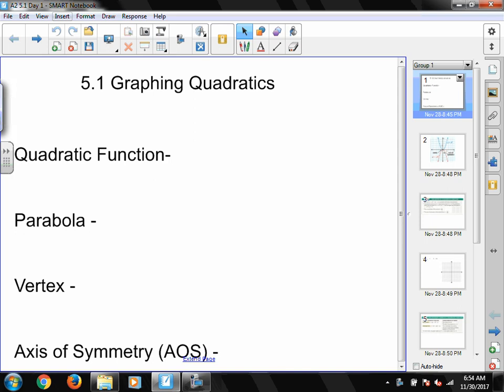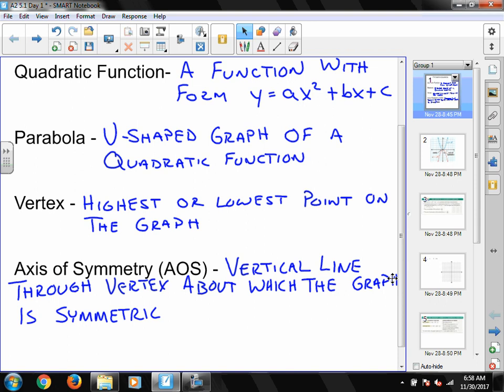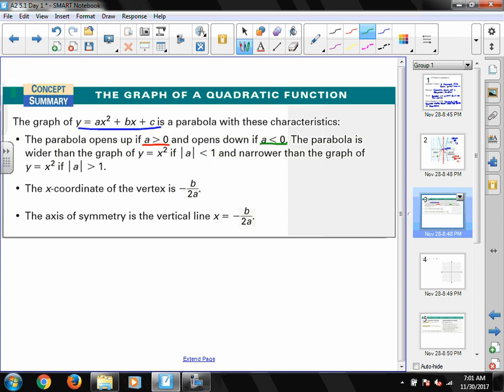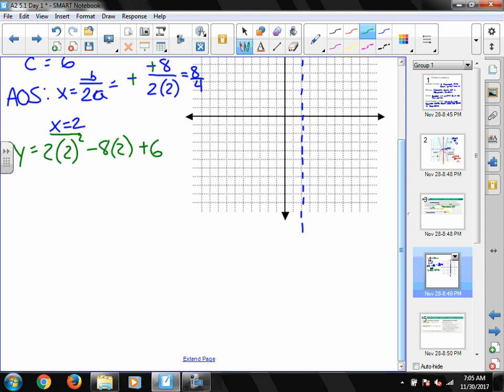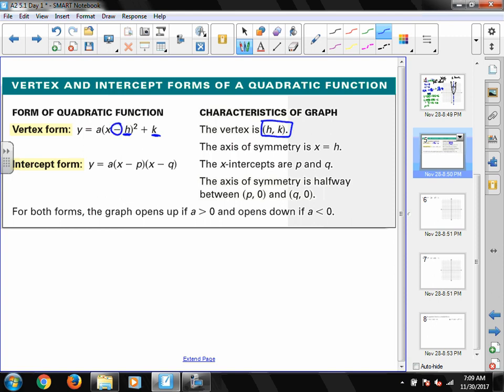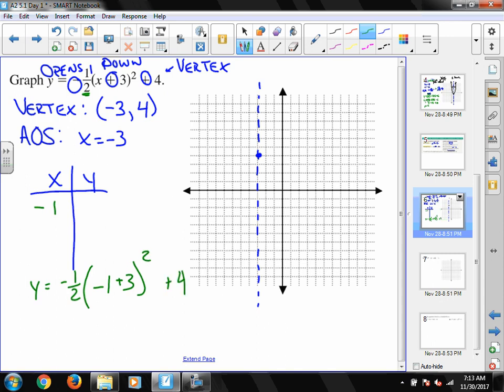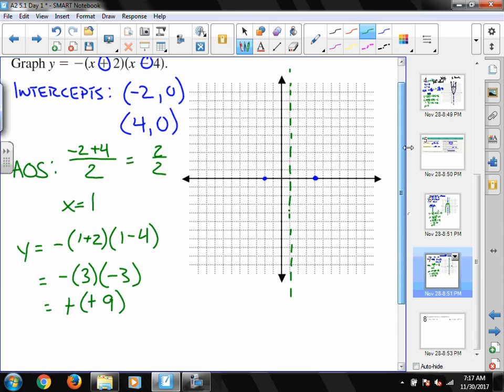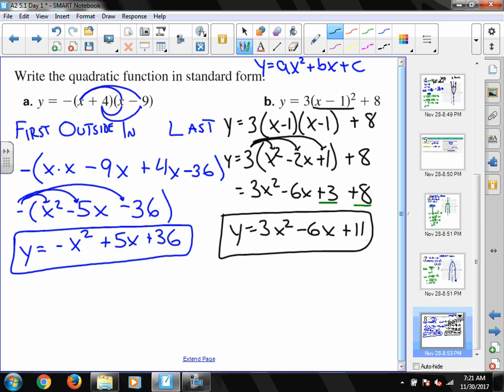Algebra 2 5.1